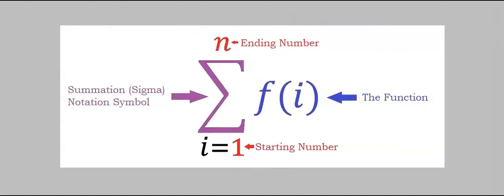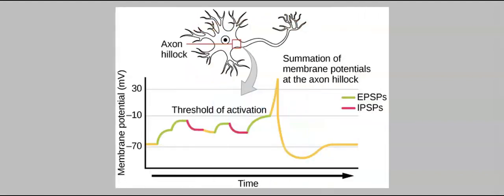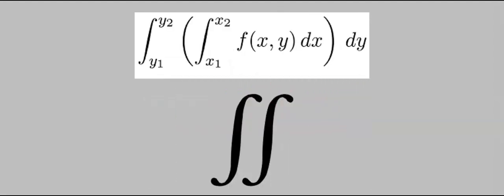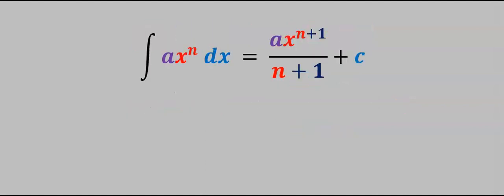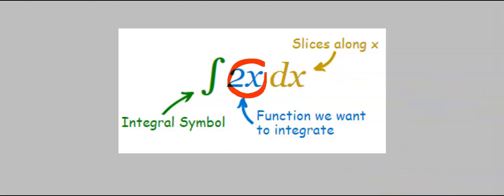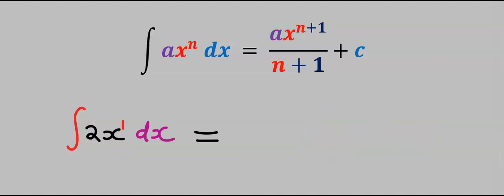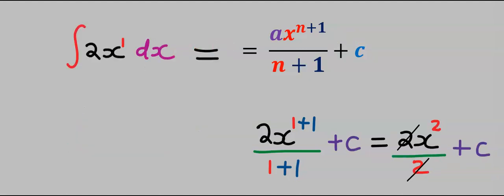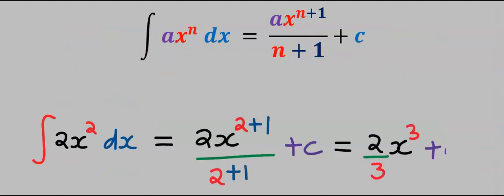Integral Notation and Power Rule in Calculus (INTEGRATION)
00:00 Integral Notation.
01:06 Integral Power Ruler.

AMAZON UK (Quality in Pack):